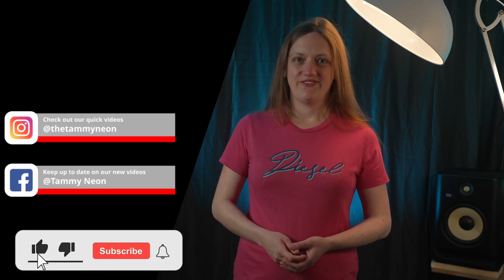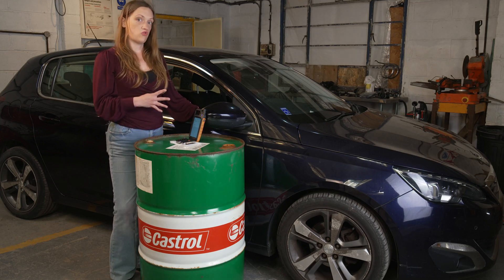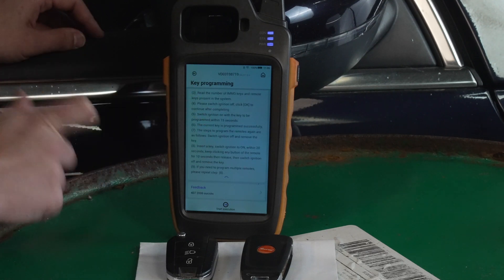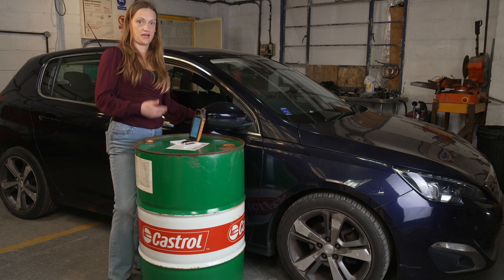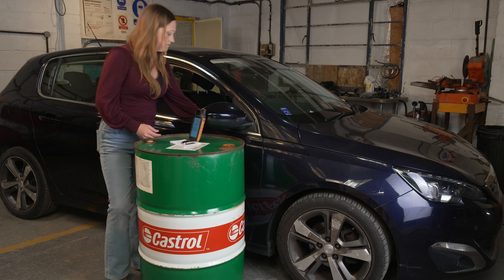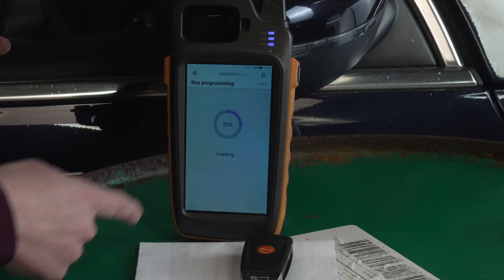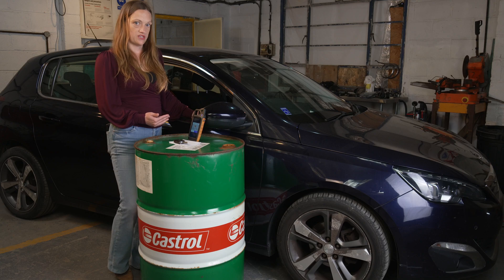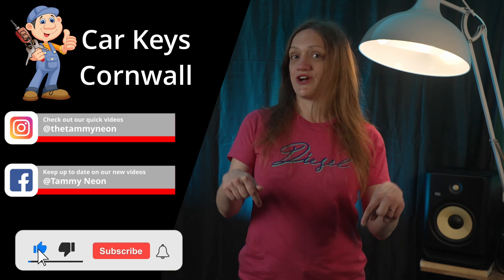Xhorse Key Tool Max key programming Peugeot 308 with Tammy Neon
Our thrird video comparing Autel OBDstar and XHorse programming processes ona  2014 Peugeot 308
00:00 - Intro
00:13 - The Car
00:21 - Key Tool Max
00:28 - Fitting the dongle
00:40 - Start the Key Tool MAx
00:56 - Select our car
01:12 - Options for selecting system or car
01:24 - Select by Type
01:34 - Select by model
01:49 - Select by Year
01:52 - Years do not match key dates
02:01 - Attempt 1 pre 2015
02:35 - Need a pincode
02:40 - read pincode
02:54 - Picode read FAIL
03:11 - Attempt 2
03:20 - No pincode read option
03:28 - Back to the first page
03:45 - Attempt 3 read password option
03:52 - Password options CAN K line or AKL
04:12 - Password reading option
04:49 - Password read success
05:24 - Final attempt to program
05:55 - Enter Pincode during programming phase
06:14 - Program first key
06:34 - Programming second key
06:58 - Check car starts
07:09 - Check remote functions
07:12 - Fail
07:13 - Program or Sync remote function
07:30 - Sync the remote
07:48 - Remote Success
08:01 - Outro